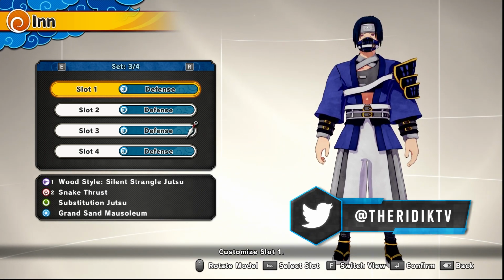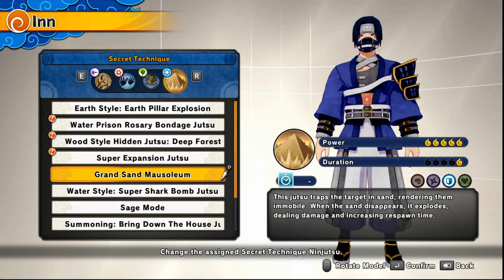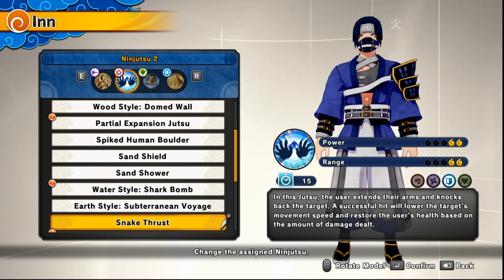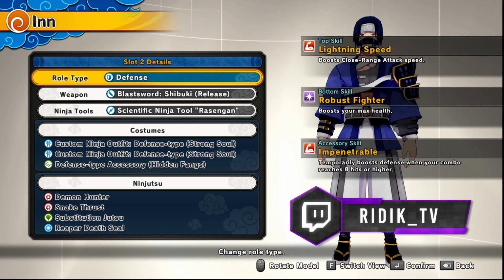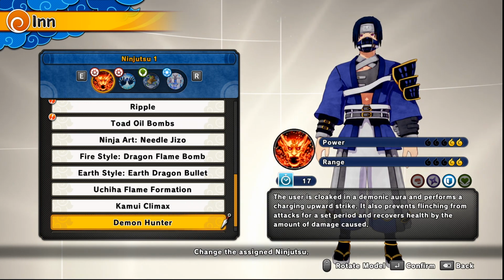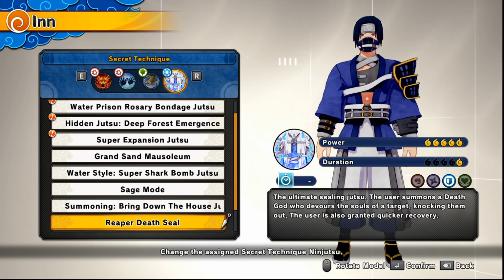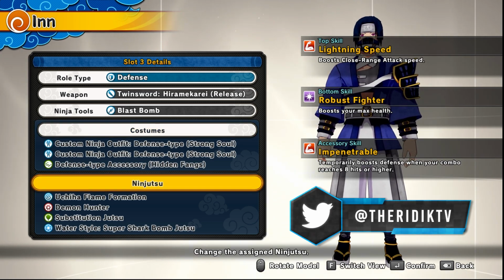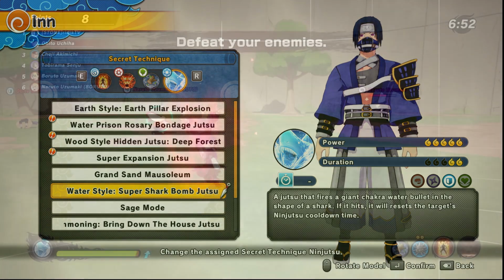Best DEFENSE BUILDS for Naruto to Boruto: Shinobi Striker (NON DLC/DLC)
It is 100% free and no purchase is necessary. You must sign into YouTube to claim 5 entries and you have the option of more entries by selecting the options available. This sweepstake is available to anyone and any age.

Rules for the Sweepstakes:
- Free entry and no purchase is necessary.
- Winners will be chosen at random.
- Contest Ends on December 30, 2020
- Winners of sweepstakes will be announced December 31, 2020 via YouTube and winners should receive an email from ridikTV.
- The copy of Naruto to Boruto: Shinobi Striker and the Season 3 DLC Pass will be sent via a code through email or the person(s) preferred method of communication.

Tags (Ignore)